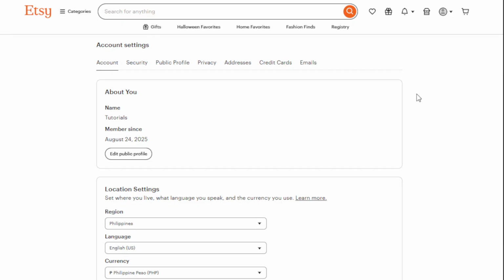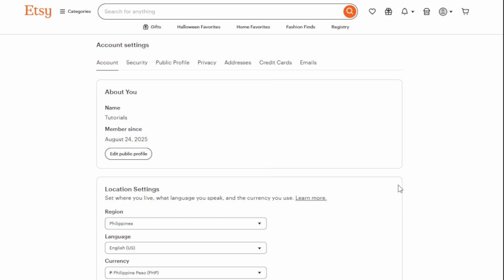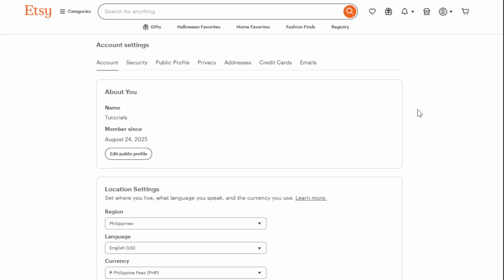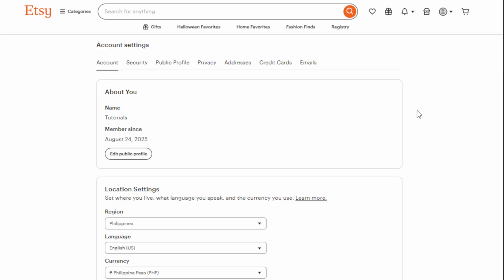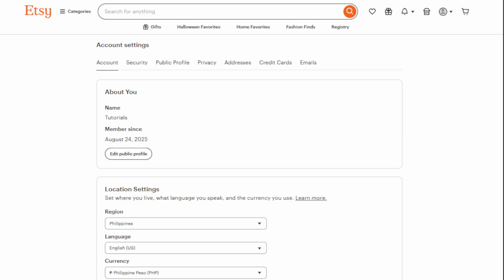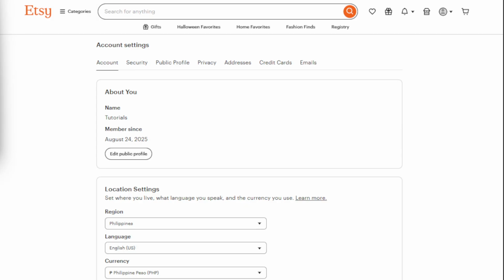How to Change Time Zone in Etsy – Etsy Tutorial for Beginners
In today's video, I'm going to teach you how to change the time zone in Etsy, especially designed for beginners who are navigating their shop settings for the very first time. This tutorial will be straightforward and easy to follow, so let’s dive right into it.

When you're setting up or managing your online shop on Etsy, every detail matters, and that includes having the correct time zone set for your shop operations. This might not seem like a massive deal at first glance, but as you get into managing orders, planning promotions, and communicating with customers across the world, you'll see how crucial it is to have aligned timings. So, let's make sure your Etsy shop is perfectly synchronized with your local time.

First, you’ll need to access your Shop Manager. This is the hub for all your Etsy shop activities. Log into your Etsy account, and once you’re on the homepage, look towards the top-right corner where you’ll find the ‘Shop Manager’ button. Click on that, and you’ll be taken to the main dashboard where you can control various aspects of your shop.

Now that you’re in the Shop Manager, your next step is to head over to the ‘Settings.’ On the left-hand menu, you’ll see a list of options. Scroll down a bit until you see 'Settings.' Click on it, and a dropdown menu will appear with various settings you can manage. Here, you'll want to click on ‘Options,’ which will provide you with several customizable settings for your shop.

Within the 'Options' section, you will see different tabs you can navigate through. Look for the tab labeled ‘Time Zone.’ It’s crucial to ensure you’re on the right tab because this is where we’ll be making the necessary adjustment. Once you’ve clicked on the ‘Time Zone’ tab, you’ll find a comprehensive list of time zones available.

Next, you want to select the correct time zone for your shop. Consider where most of your business operations are based or where the majority of your customers reside if that’s more relevant to your needs. Having the right time zone set is important for scheduling purposes and ensuring consistency in your shop.

Finally, after you have selected the appropriate time zone, make sure to save your changes. Look for the ‘Save’ button, typically located at the bottom or top of the page, and click it to apply all the adjustments you've just made. This step is essential; overlooking it may result in the settings reverting back, causing potential confusion later on.

And that’s it! With these simple steps, you’ve adjusted your Etsy shop’s time zone, helping to ensure all your shop's operations run smoothly, no matter where in the world you or your customers are. I hope you found this walkthrough helpful and easy to follow. Don’t forget to check back for more helpful beginner tutorials on managing your Etsy shop seamlessly.